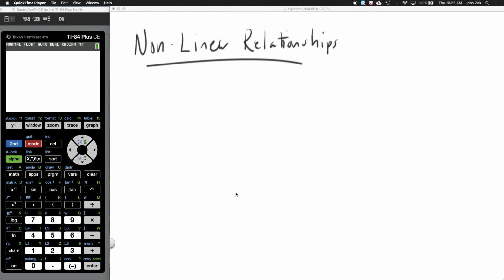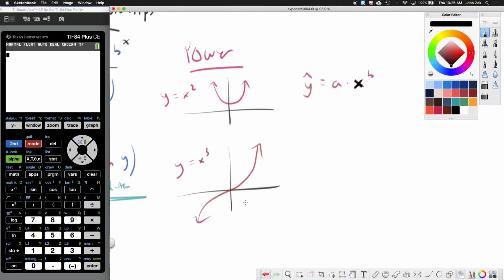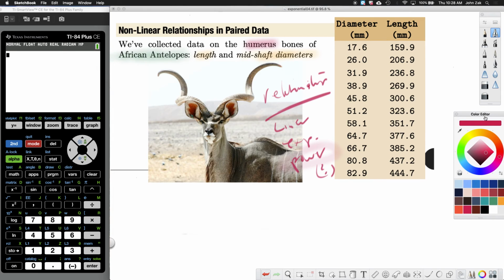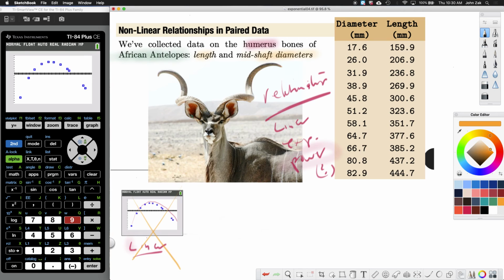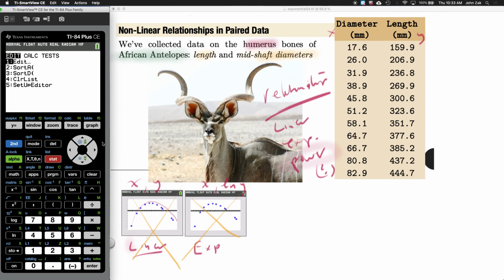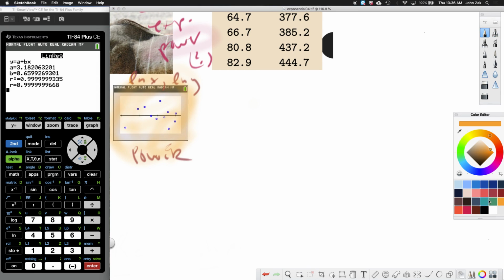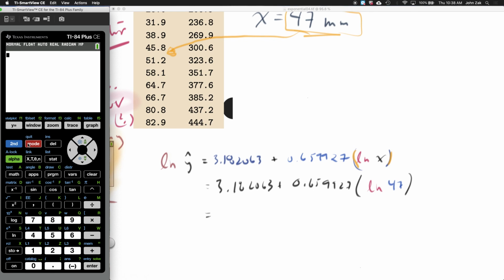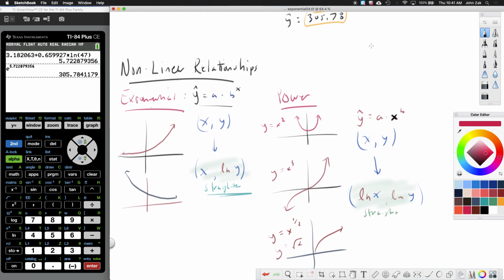AP Statistics Review Topics: Comparing Non-linear Models, Intro to Power Model for Paired Data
Now we learn to use a logarithmic transformation of our data to find a power model.  We use residual plots to decide which model is most appropriate: linear, exponential, or power and then use the appropriate model to make a prediction.